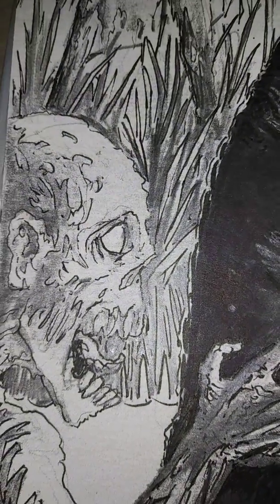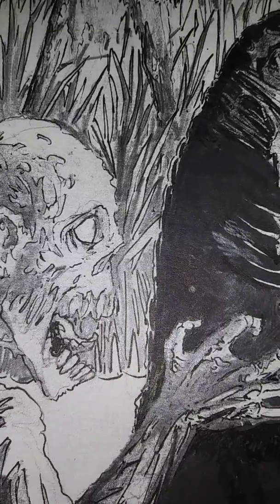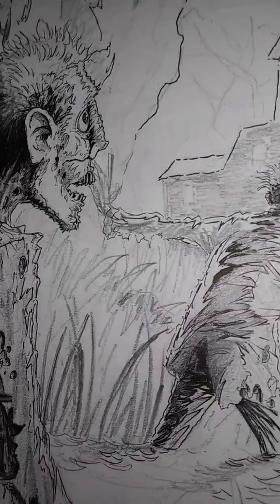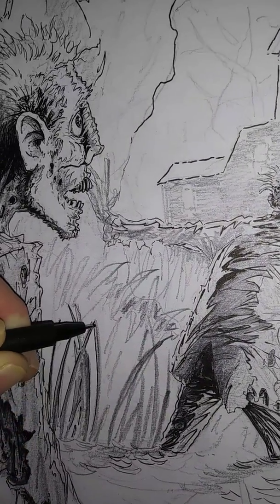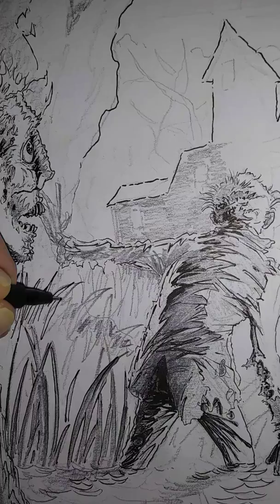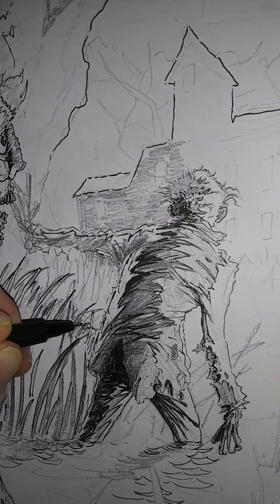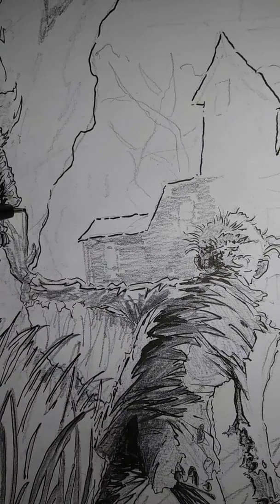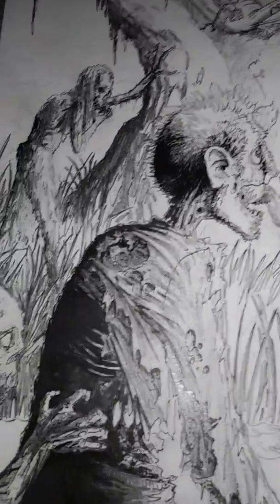Zombie halloween ...drawing grass value